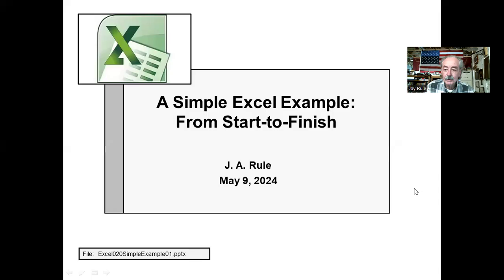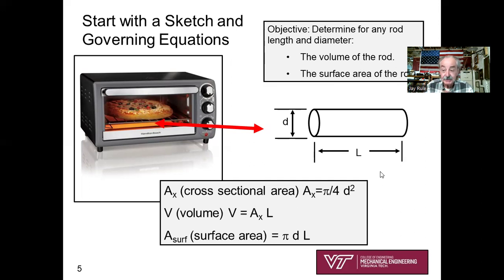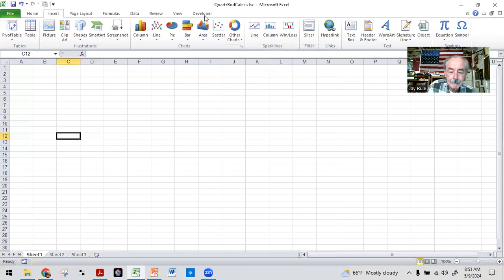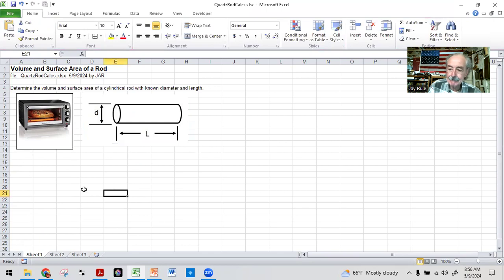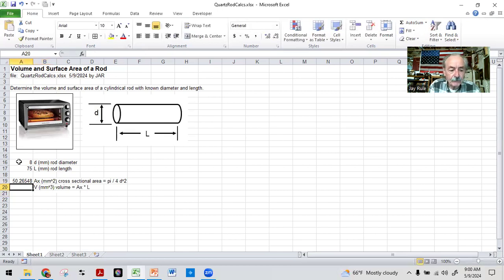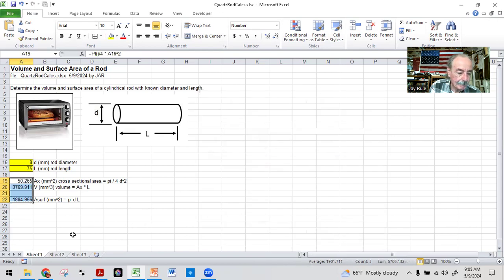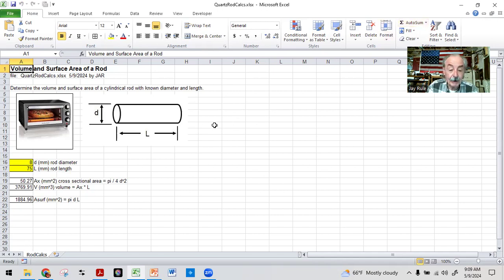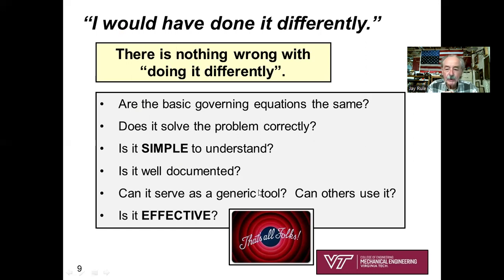Excel020SimpleExample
Simple start-to-finish demo of a small team project.